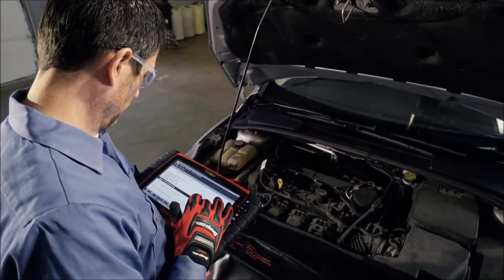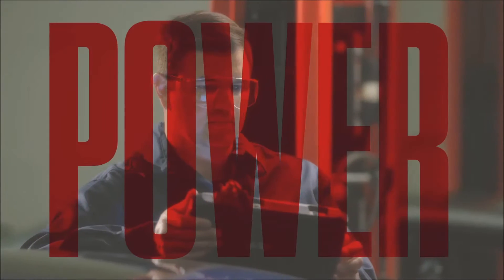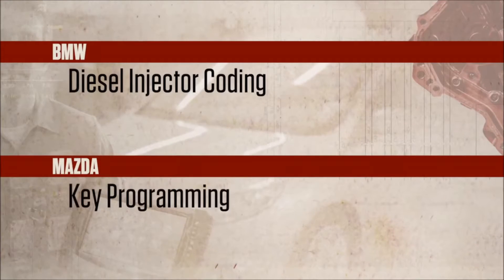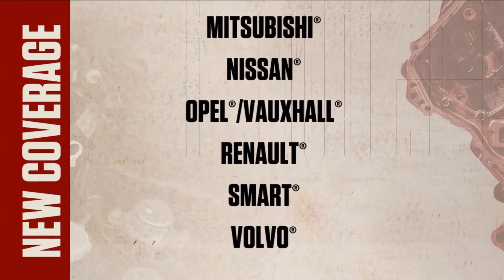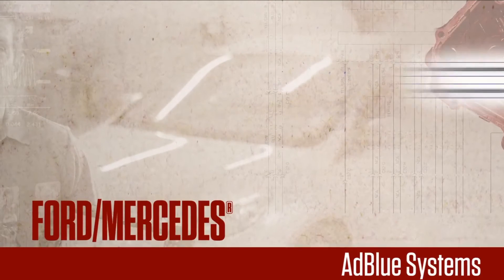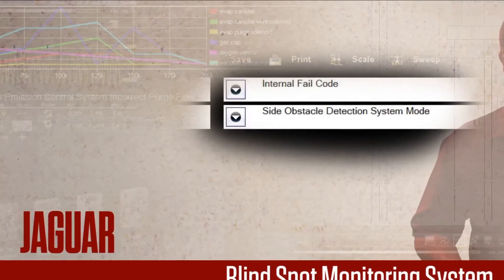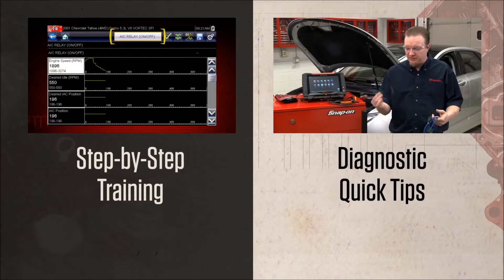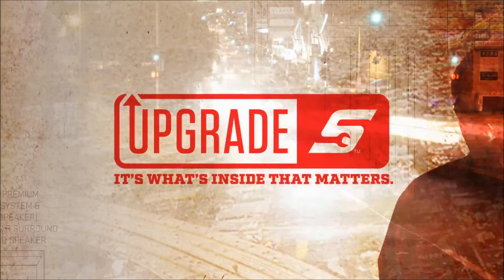Snap-on Diagnosesoftware 16.4 - Neue Inhalte im Überblick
Im Oktober 2016 erscheint die neue Diagnosesoftware 16.4 für Snap-on Diagnosegeräte. Das Video bietet einen Überblick über die wichtigsten Details. Für alle Informationen wenden Sie sich an Ihren Snap-on Partner vor Ort